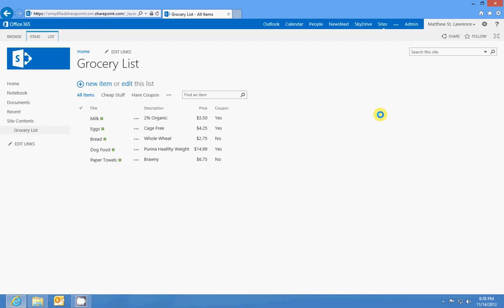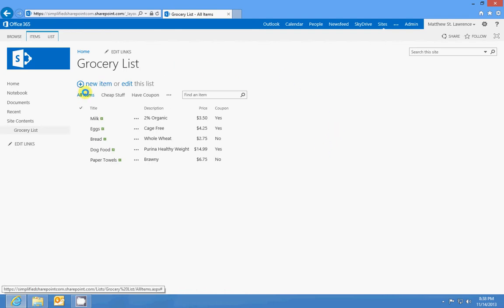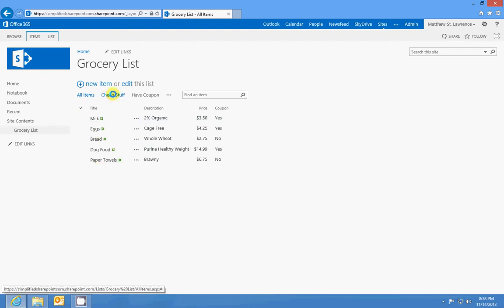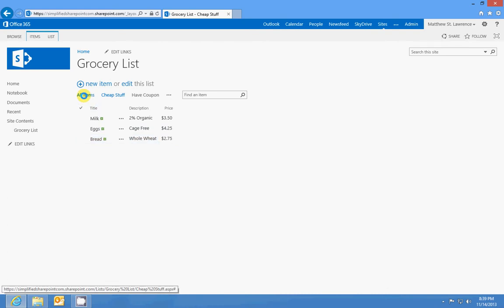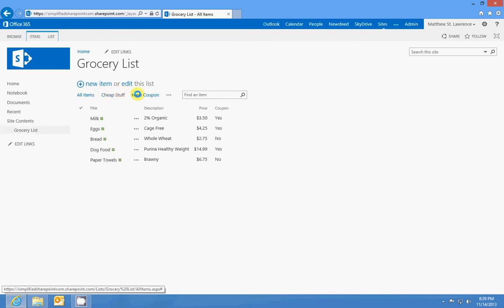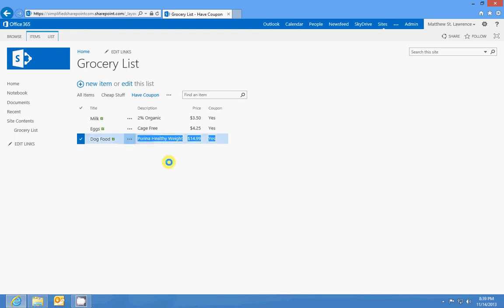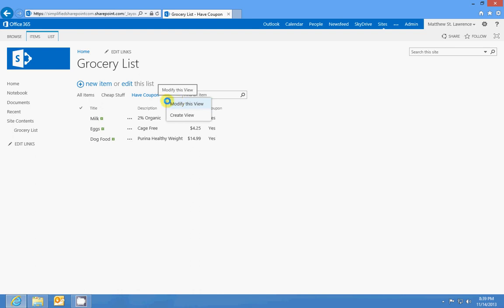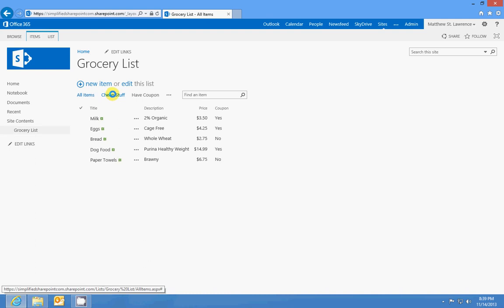SharePoint Features: Views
Now that we've covered the two most common SharePoint apps (Lists & Libraries) and we understand what they do and how they store and organize information into columns, the next topic to understand is how the information that is stored in the list or library is presented to users: views.

SharePoint uses views to display different information while maintaining the look and feel of an app.

View can be used with all libraries, lists, and most apps in SharePoint.  I'll show some examples and give you an idea of exactly how creating views and switching between them works in the video.